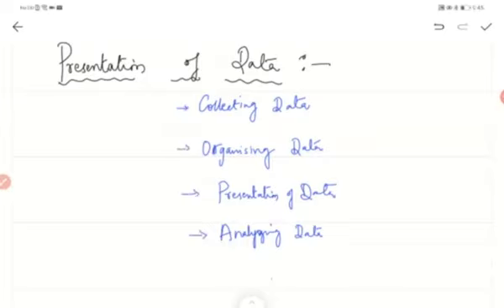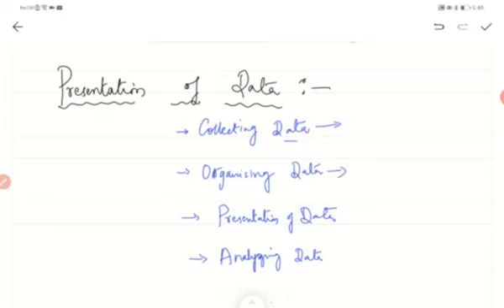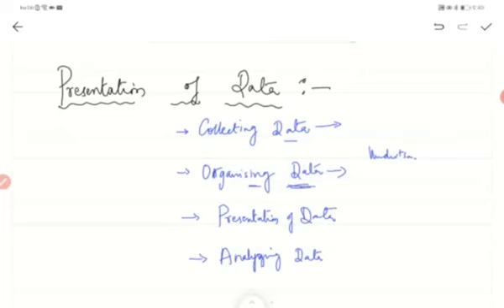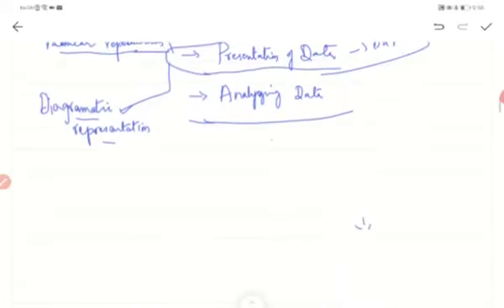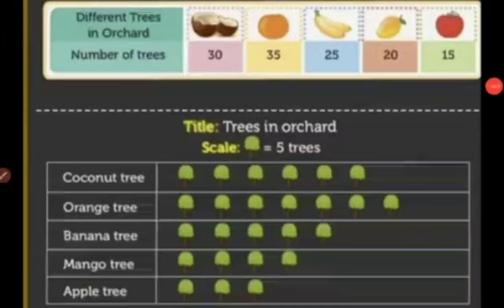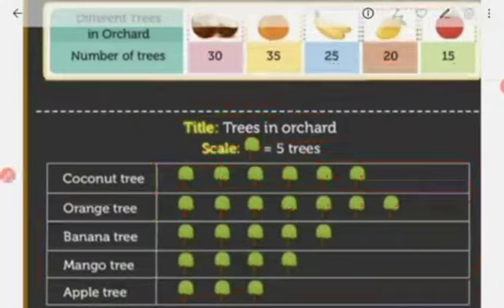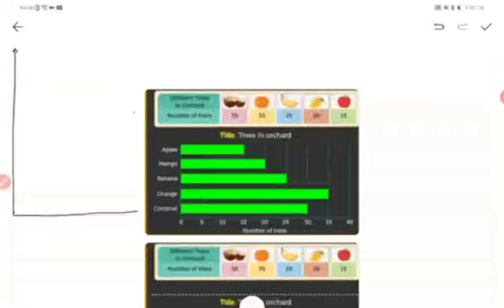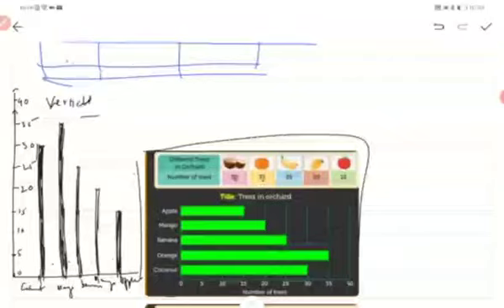PRESENTATION OF DATA